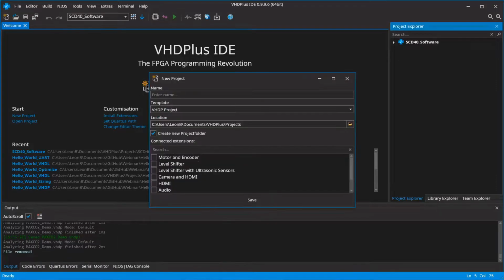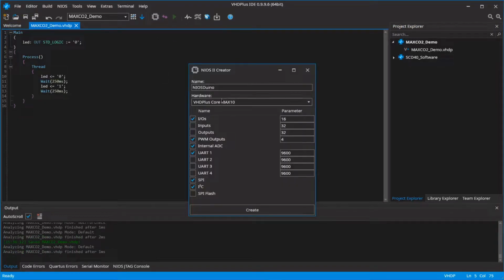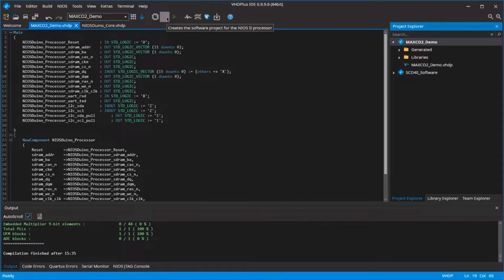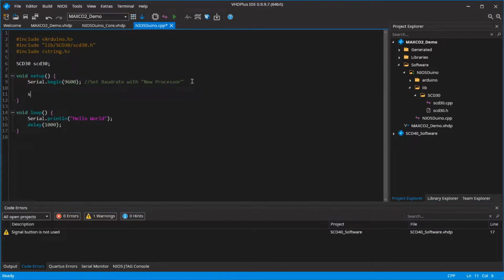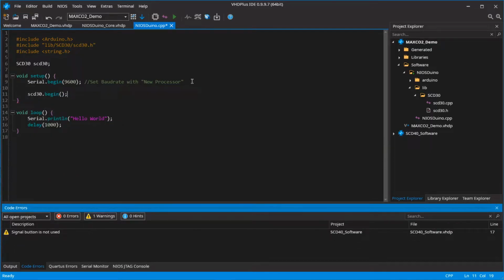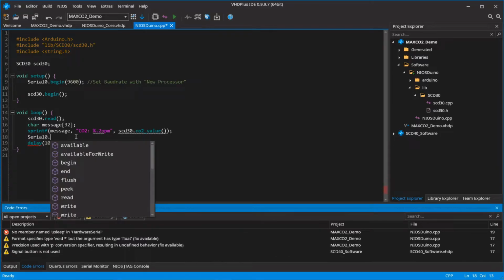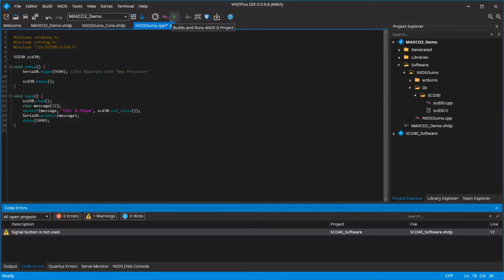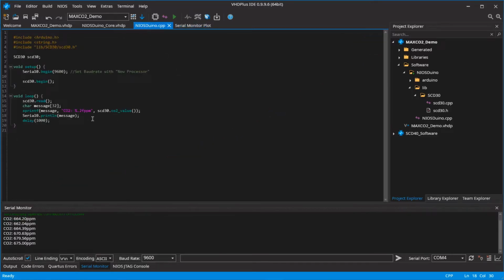Use Software Libraries and the MAXCO2 - FPGA Programming for Beginners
If you want to work on FPGA projects in a team or work on Edge-AI, you can check out ONE WARE Studio